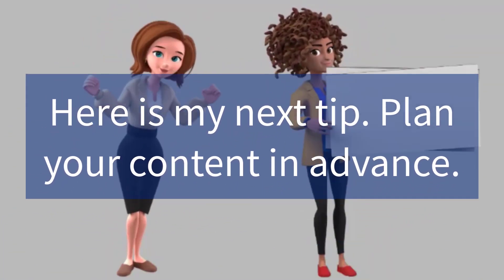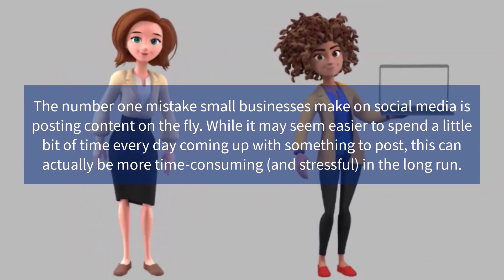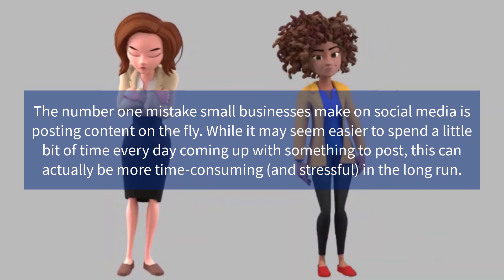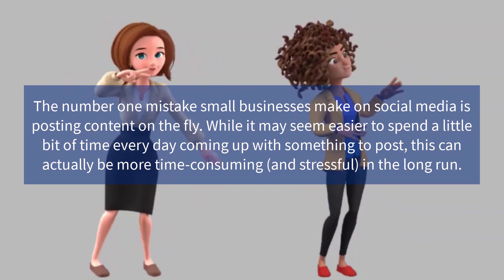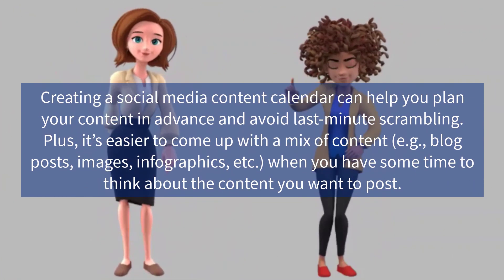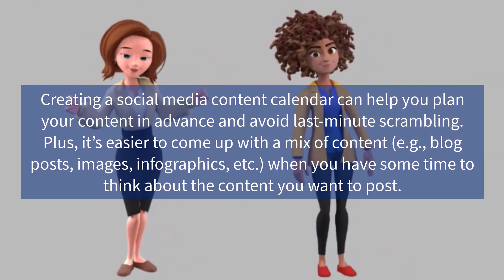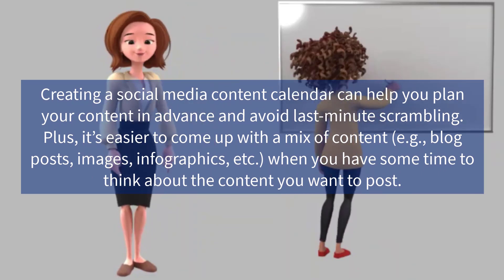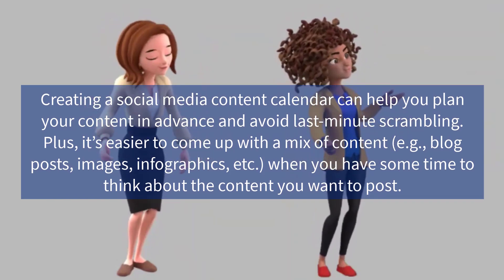How Do I Start a Social Media Business?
How do I start a social media business tips
1:58
5:07
7:09

In this video Ashley will tell you some answers to this question … How do I start a social media business? If you are looking for tips about how do beginners start social media marketing and you want to learn ways to start a social media business this video is for you.

If you have questions or need help, leave a comment under the video to let me know and I’ll answer. I am here to help you with digital marketing. Please comment, share, like, and tell other people about this video.